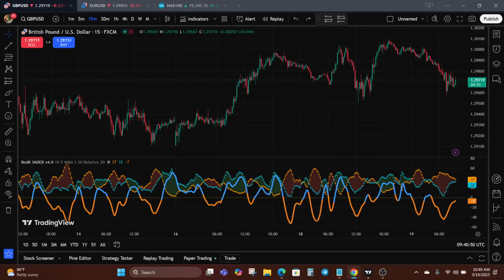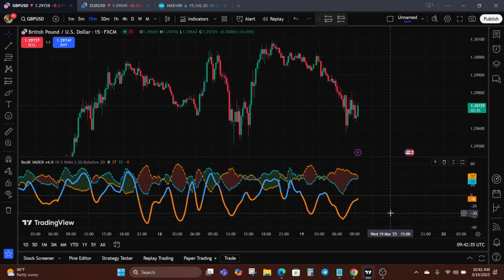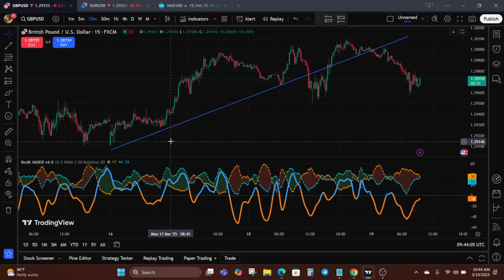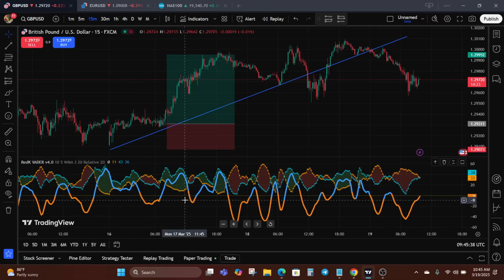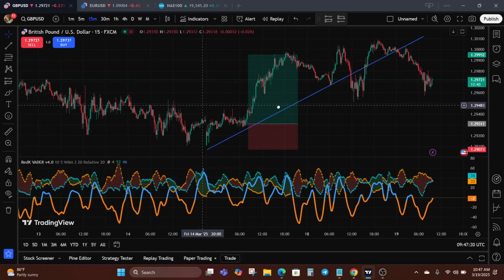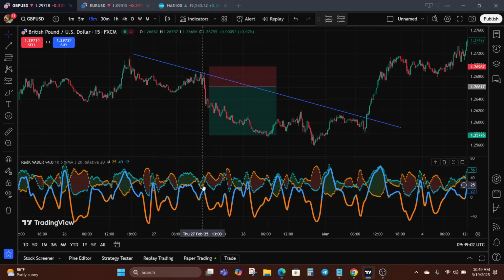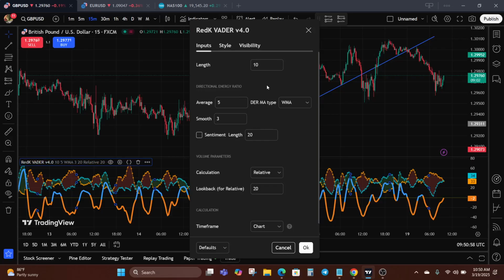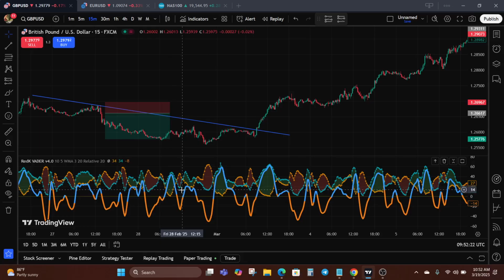How to Use the VADER Indicator for Accurate Buy & Sell Signals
The VADER Indicator is one of the most powerful tools for traders looking to improve their market analysis. It’s designed to help identify trends, reversals, and key trade opportunities with precision. Whether you're a beginner or an experienced trader, understanding how to use the VADER Indicator can give you an edge in the market.

In this video, we break down how the VADER Indicator works, the best settings to use, and how to apply it to your trading strategy. We’ll cover how it helps with trend confirmation, entry signals, and market momentum. By the end of this video, you’ll have a complete understanding of how to integrate this tool into your trading system.

Make sure to watch until the end for a full walkthrough of how to set up the VADER Indicator on your chart.